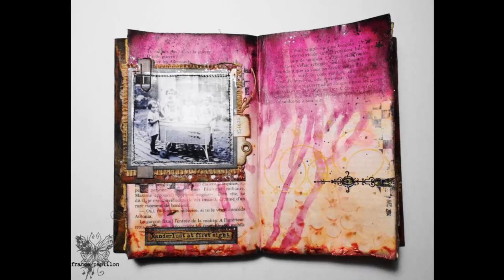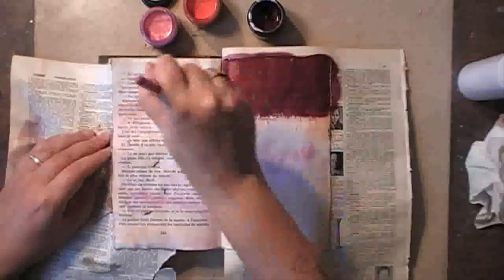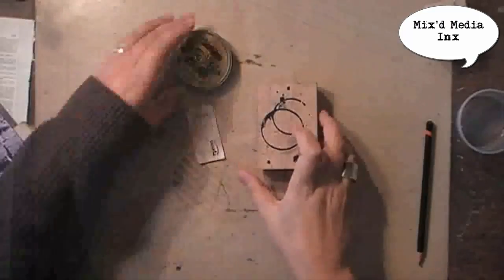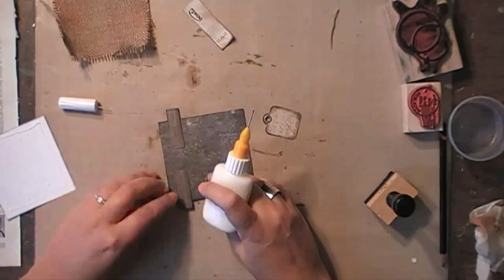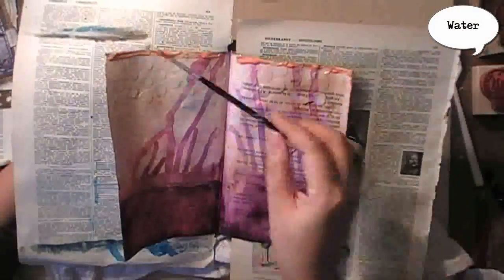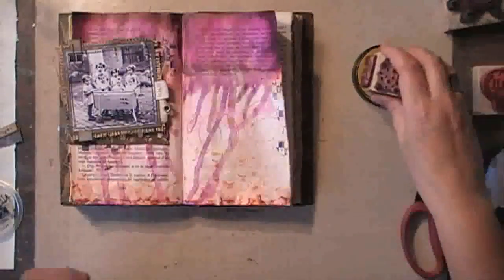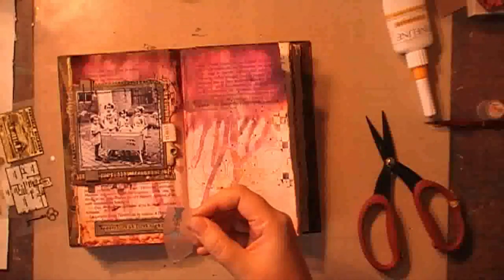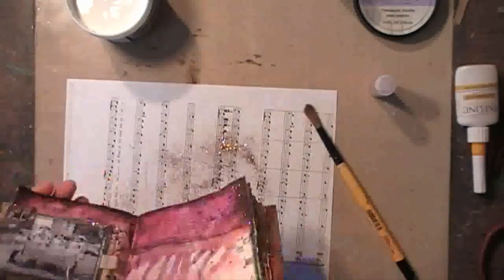'Wanderlust'... art journaling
Time lapse video of my week 111 Journal on Monday